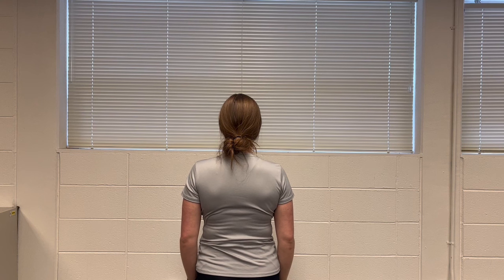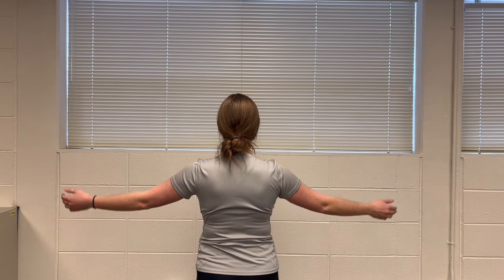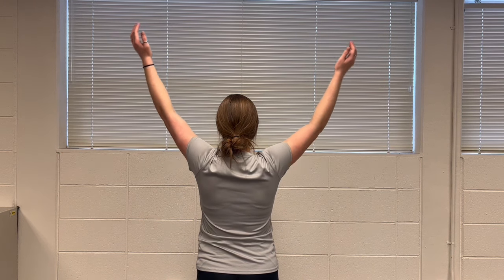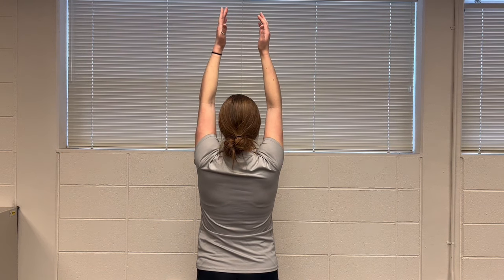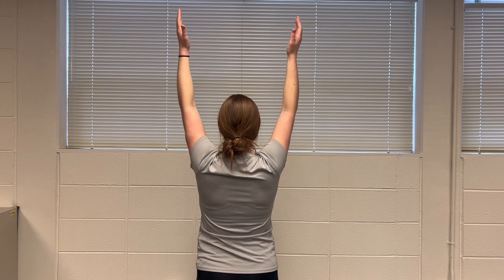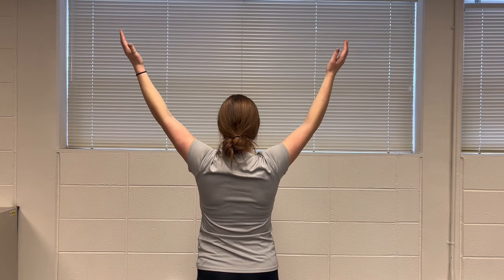Drop Arm Test (Whitworth Athletic Training)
The Drop Arm Test is an orthopedic special test utilized in evaluation of suspected shoulder pathology.